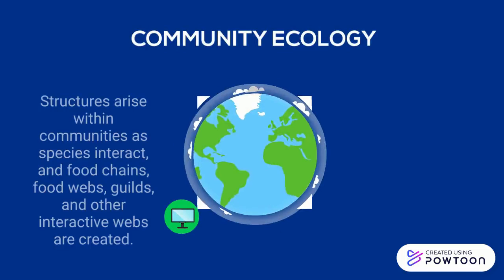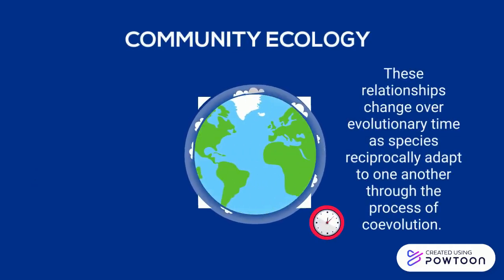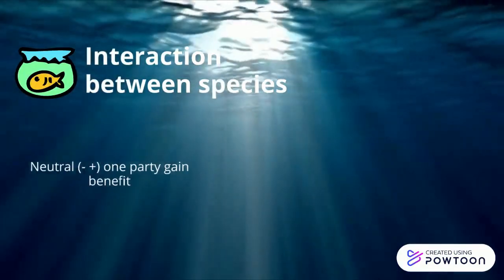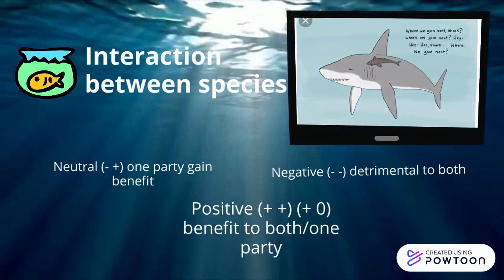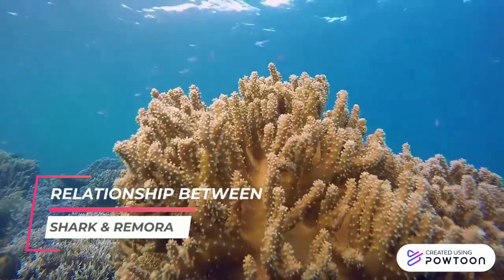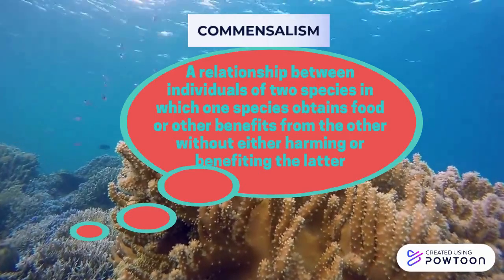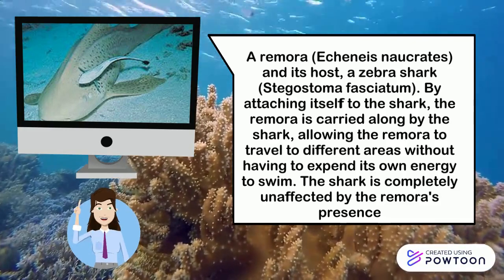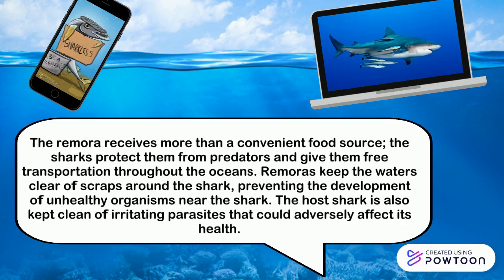Interaction between Shark and Remora